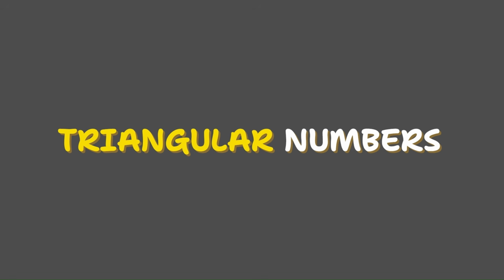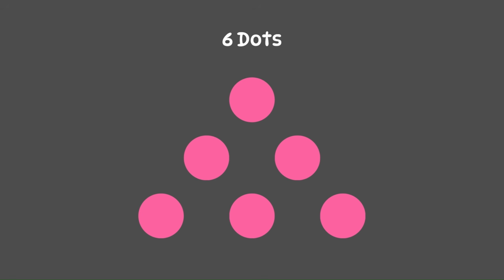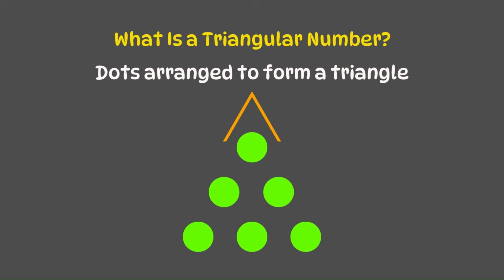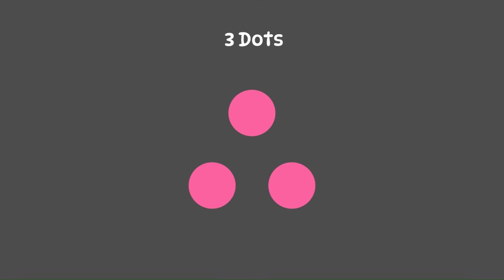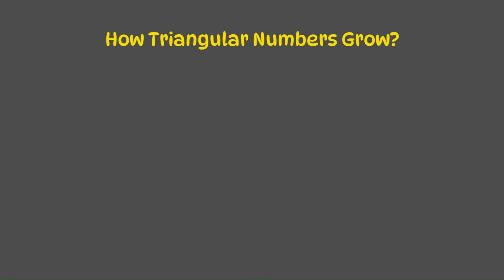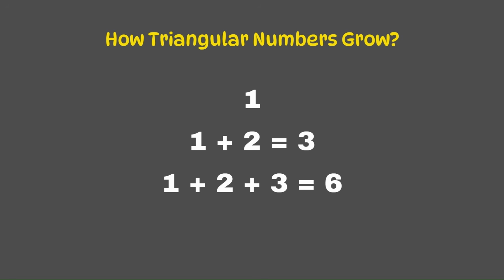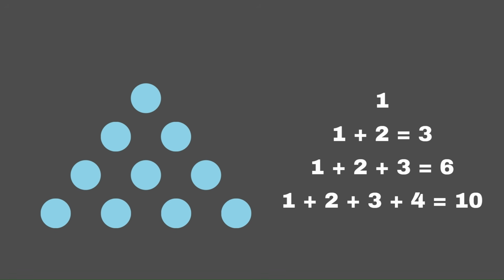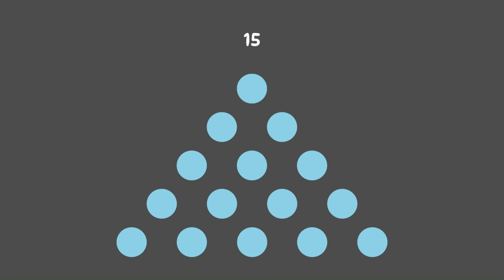Triangular Numbers | Patterns | MH Grade 5 | Math | Khan Academy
Numbers can make shapes! Triangular numbers are like a bowling pin setup—they start with one at the top and get wider at the bottom. We’ll build these patterns with dots and see how the sequence grows. It’s like building a pyramid of oranges!

Timestamps:
0:00 - Introduction
0:30 - What makes a number ""Triangular""?
1:30 - The Pattern: 1, 3, 6, 10... what comes next?
2:00 - The ""Add One More"" Rule